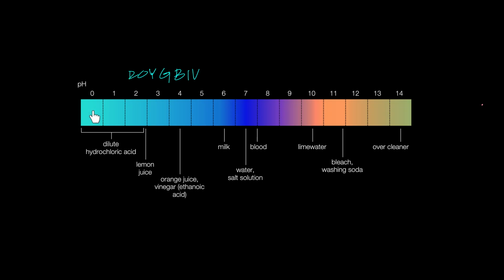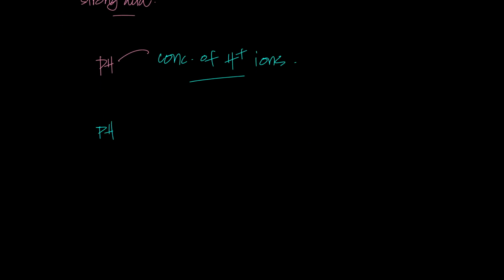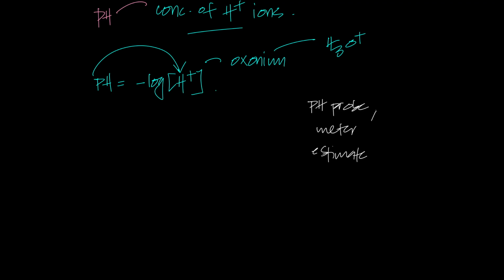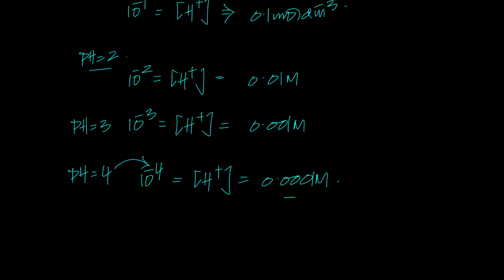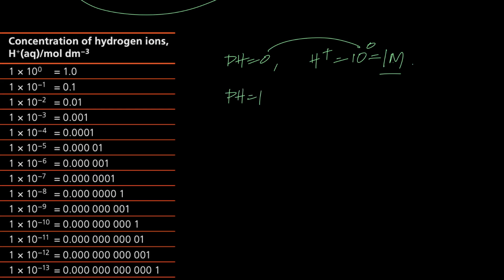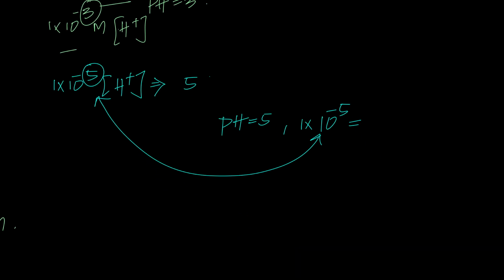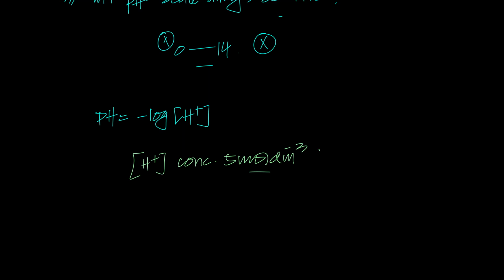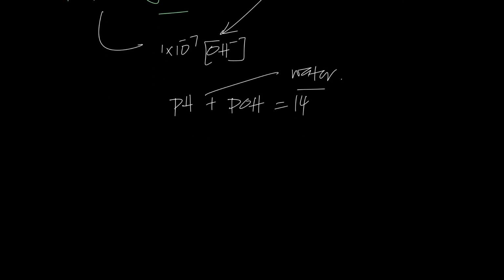L90 - AS Chemistry - Acid Bases Equilibria